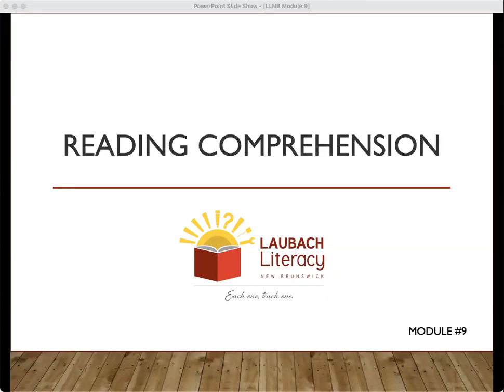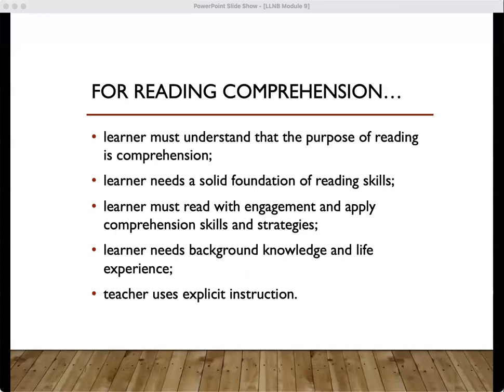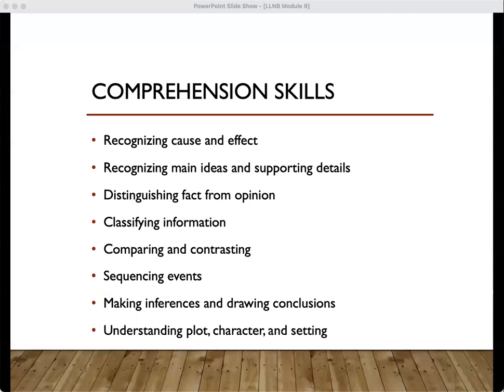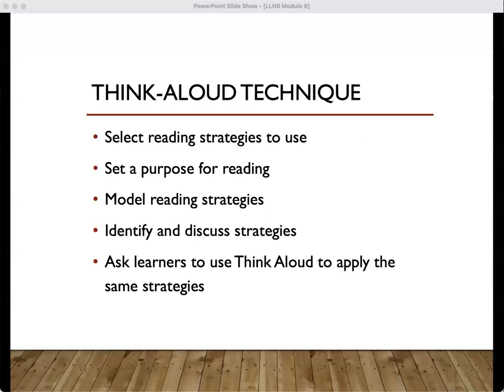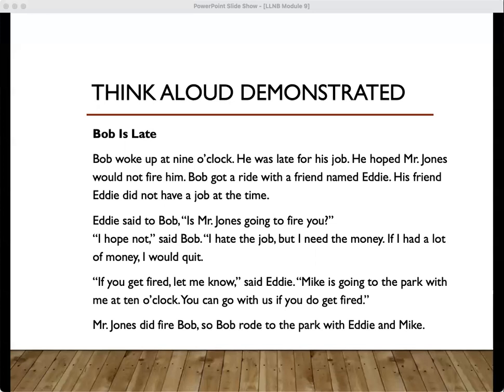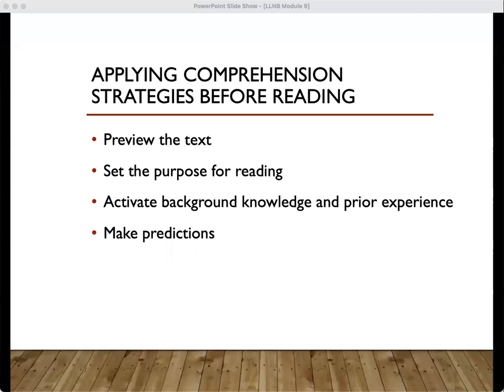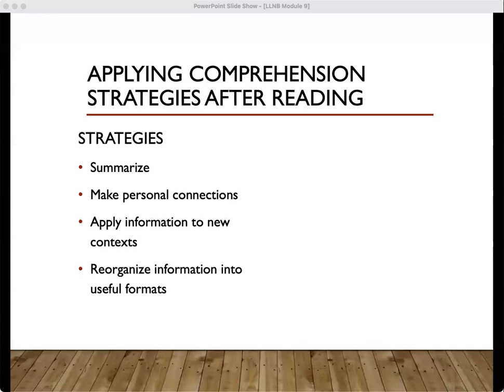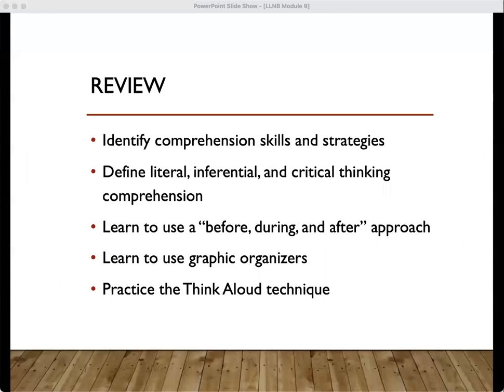Module 9 - Reading Comprehension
The ultimate goal of any reader is to understand what they read. If it is a work of nonfiction, they will want to understand and apply what they have read. If it is a work of fiction, then they will want to understand and hopefully enjoy what they have read.

Being able to decode words, know what they mean, and put them together in phrases and paragraphs is not enough to accomplish this. Good readers have at their disposal a set of comprehension skills and strategies that help them understand what they are reading.

During this presentation, we will …
  identify the comprehension skills and strategies learners need;
  define three levels of reading comprehension: literal, inferential, and critical thinking;
  learn to use a “before, during, and after” approach to developing reading comprehension
  learn to use graphic organizers such as a KWL chart and a mind map to aid reading comprehension;
  practice using the think aloud technique to model what good readers do.